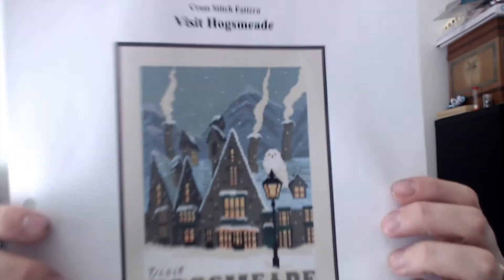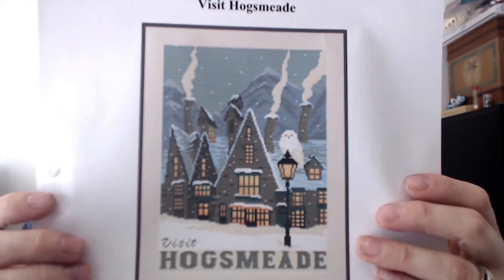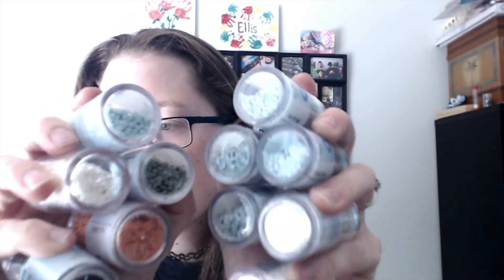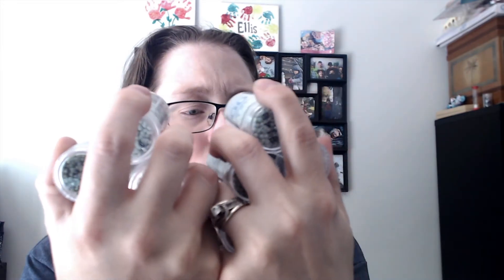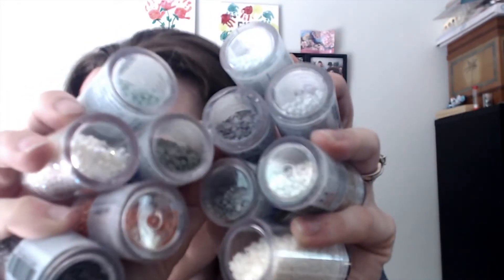Diamond Dotz Freestyle and Crosstitch Pattern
Wanting to turn a cross stitch pattern into a diamond painting here are the first steps to take. This is a video of how I get started using the diamond dotz freestyle items. I usually purchase the vial of drills from Joanns when they have a sale going on them and I usually get them for about a dollar.

Link to etsy shop